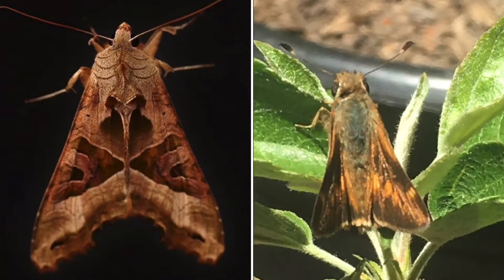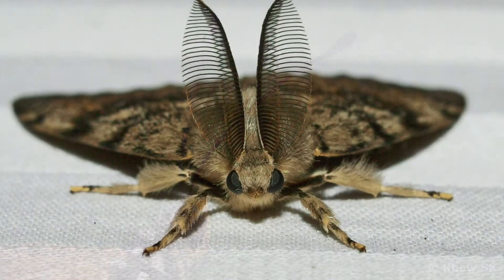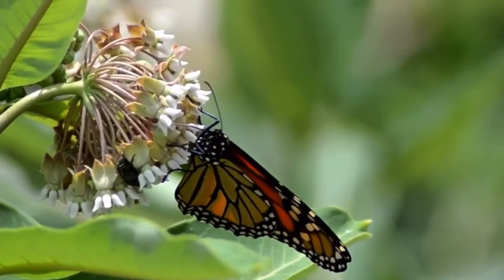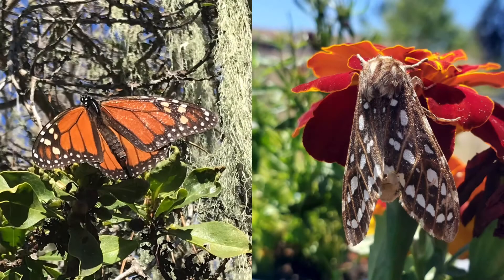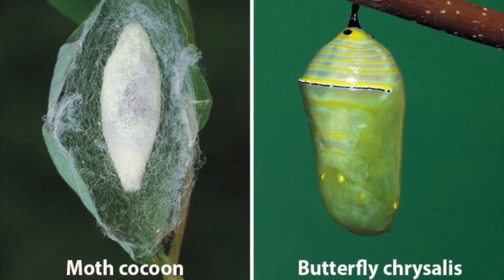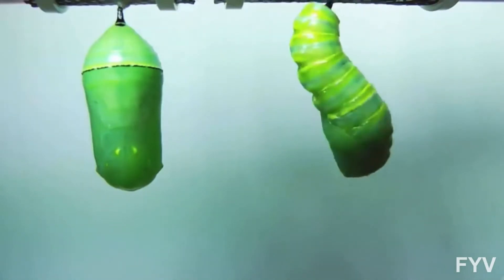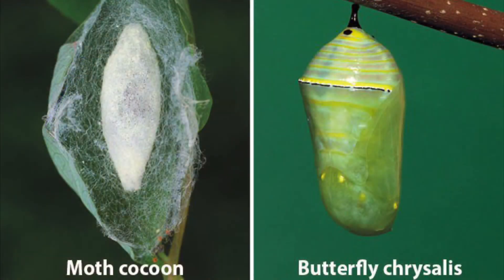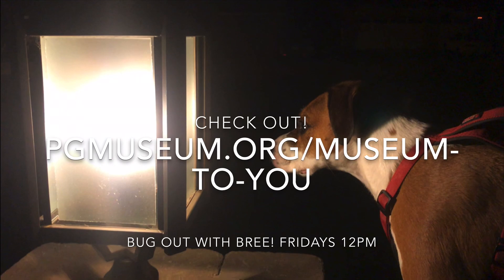Bug Out with Bree! Moths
Moths are worth appreciating, even if they aren’t as brightly colored as their daytime cousins, the butterfly. Let’s take a moment to really look and understand moths!